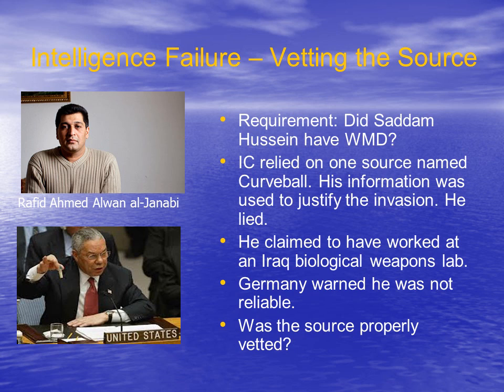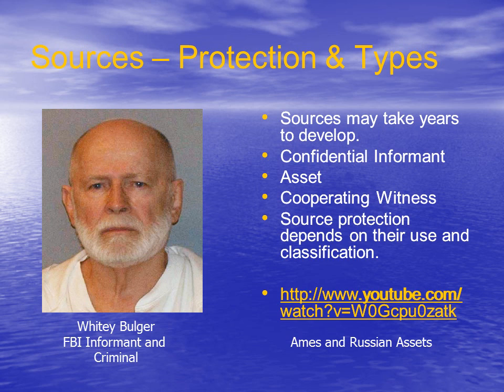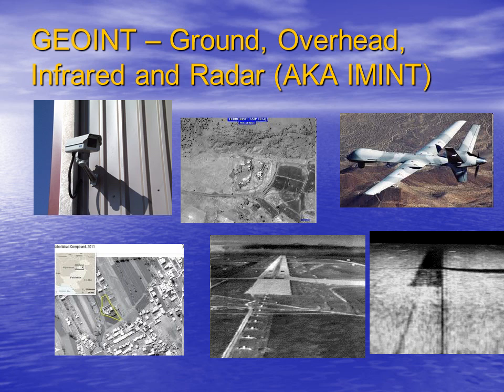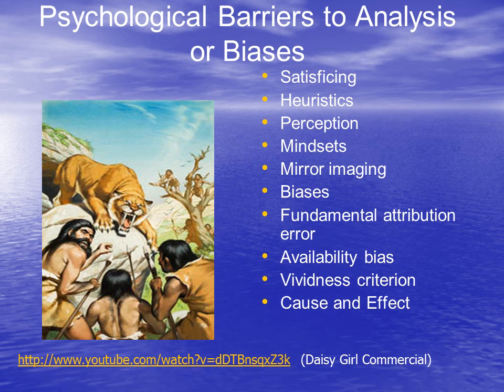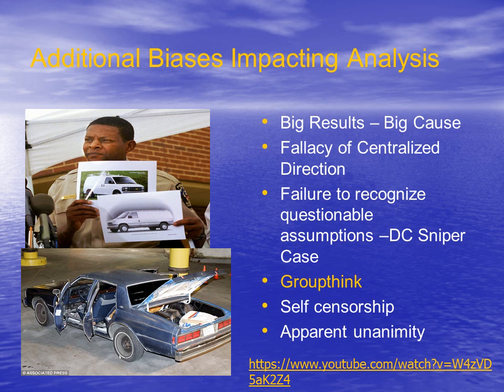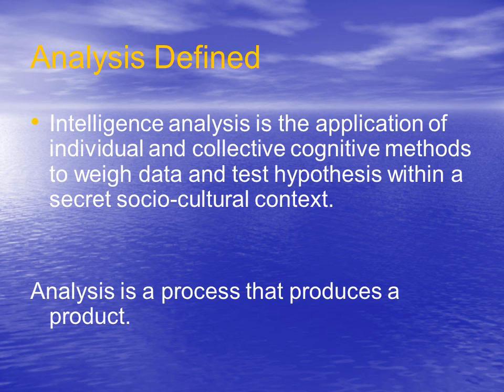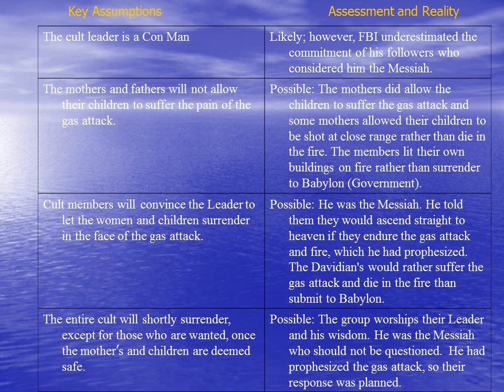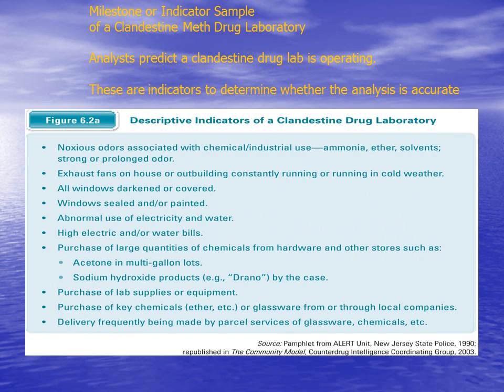Narrated Chapters 4 6